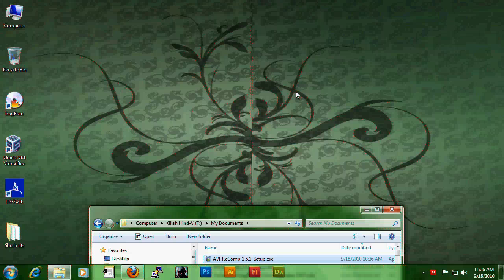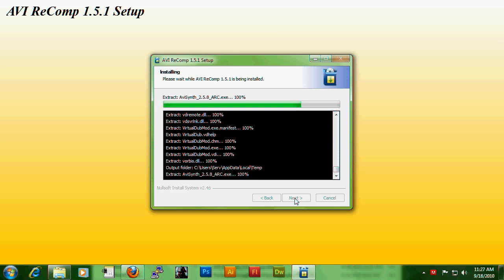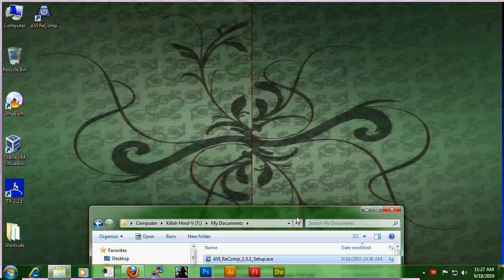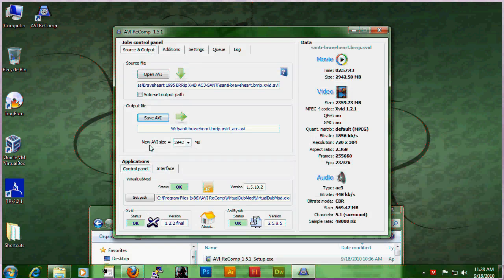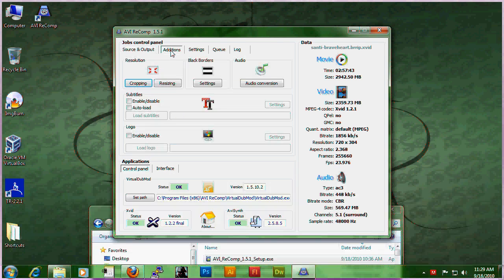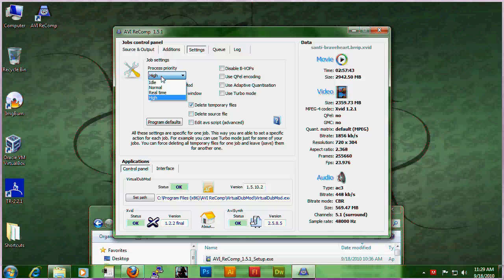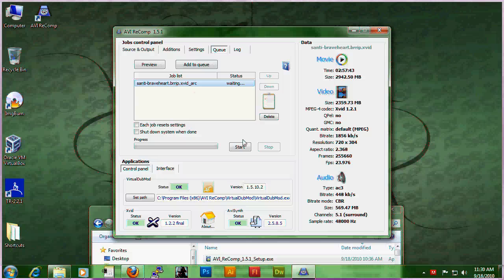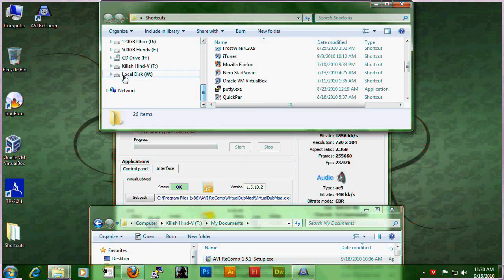How To Hard Code Subtitles To AVI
In This Tutorial I Show The Installation Process for AVI Recomp
Then Demonstrate How To Hard Code Subtitles(Subs) Into An AVI File.
Note You Need To Already Have Your Movie File in an AVI Format In Order
To Use This Method. When Downloading Your Movie Files Just Make Sure They Read Something Like DivX or Xvid. If They Come with Subtitles You'll Find an .srt file with files you downloaded. You can also search google for sites that provide you with subtitles in .srt format.

VirtualDubMod is an avi tool that allows repairing.